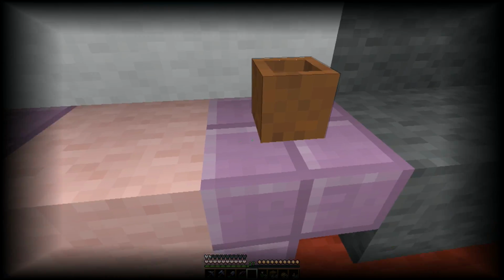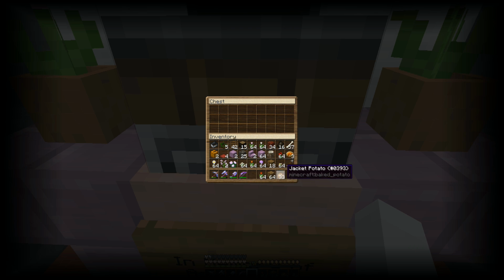Minecraft - SMP Done Sensible Ep. 57 - Guilty Pleasures ♥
Once again we return to the Flower Crater starting out with a preparation technique for the surfacing work while talking about the news of the week, before we take a quick break and then return to the actual work and topic of the day... guilty pleasures... ♥

 - "New Game Plus" (Intro)
 - "Selecting Continue" (Outro)
Ambient music from the album Minecraft - Volume Beta by C418 a.k.a. Daniel Rosenfeld
 - "Beginning 2"
 - "Floating Trees"
 - "Aria Math"
 - "Flake"
 - "Alpha"
 - "Taswell"